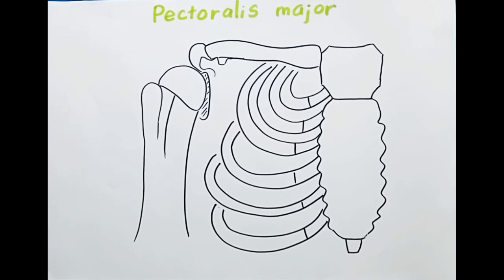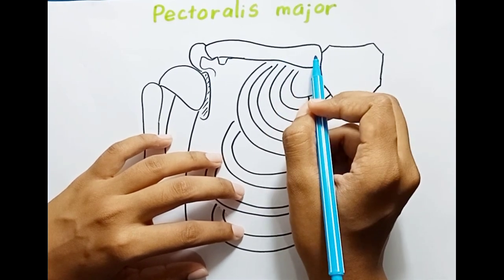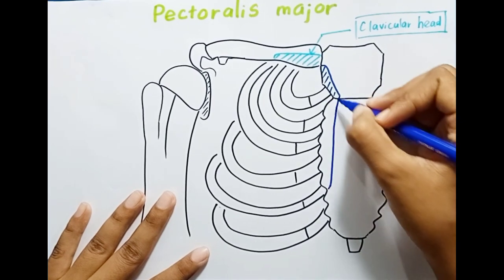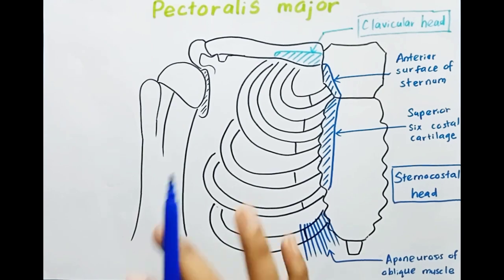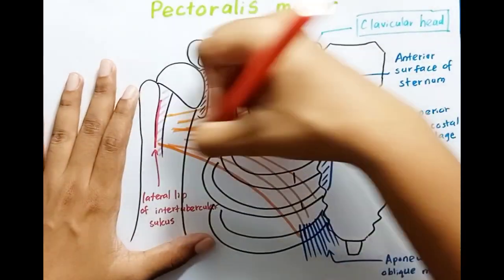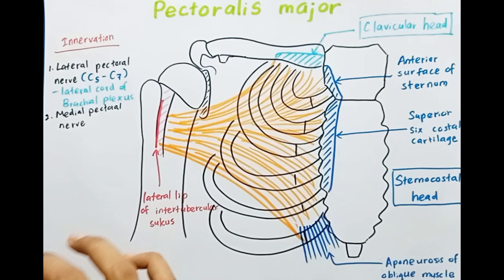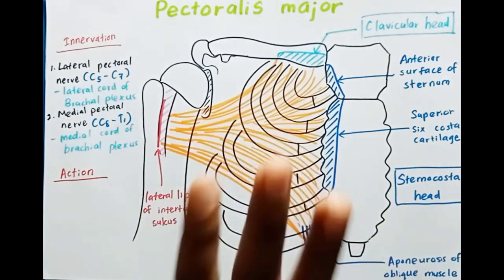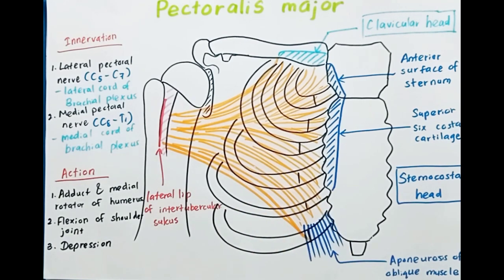Pectoralis Major muscle | Origin | Insertion | Innervation | Actions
⭕Discover the anatomy and function of the pectoralis major muscle in this video!
Learn about its origins, insertions, innervation, and actions. Understand how this powerful chest muscle contributes to shoulder movement, including flexion, adduction, and internal rotation. With clear diagrams and simple explanations, you'll gain a comprehensive understanding of the pectoralis major.